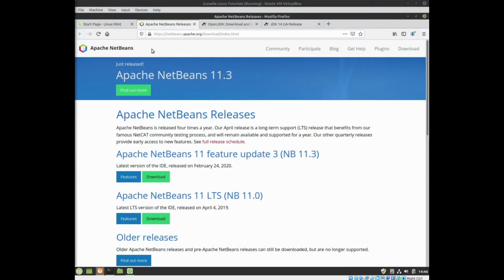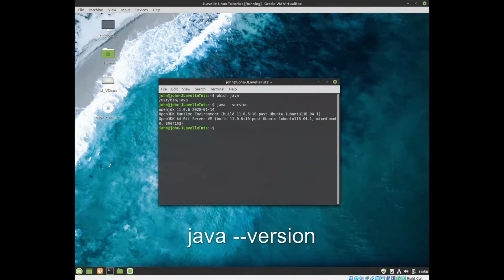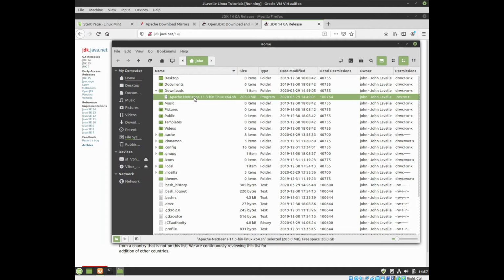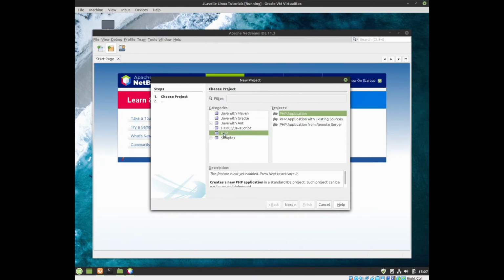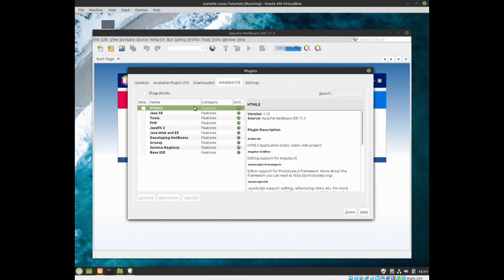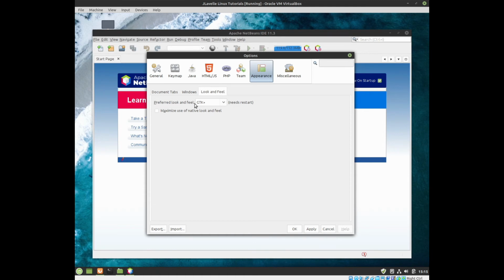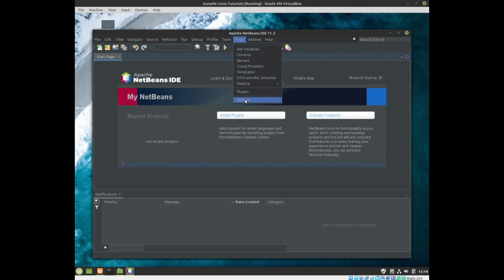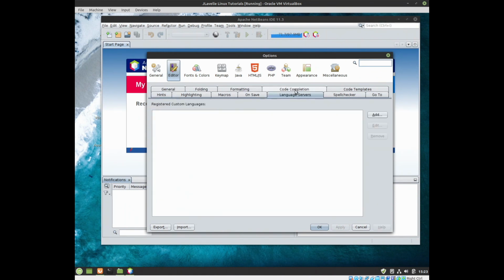How to Install NetBeans 11.3 and Is NetBeans 11.3 right for you?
In "How to Install NetBeans 11.3 and Is NetBeans 11.3 right for you? " we look at the new release of NetBeans 11.3, how to install it and the new features.

You will also see how to install NetBeans 11.3 on Linux Mint and we describe how you install it on Windows.

*We normally release videos on a Friday and/or over the weekend.

We do our best to be as thorough as possible, go over all the details, share with you everything involved and go over how it works and/or performs. We hope you find this helpful. We hope it answers all your questions. If not, please ask them in the comments below.

2GB Free Cloud Storage on DropBox (*) - FREE

Keep your internet connection safe, secure & private with Private Internet Access VPN

Too many Password? Need a Trusted, Free Password Manager? LastPass Password Manager (*) - FREE

5GB of Free Cloud Storage on OneDrive (*) - FREE

Credits: None this time...
NOTES:
I tend to make the videos "on the fly", there's usually no script and everything is done from memory with just a few notes to jog the "old, grey cells". I do apologise for the umms, ahhs, erms, and pregnant pauses in the video - men tend not to be quite as good at multi-tasking :D .